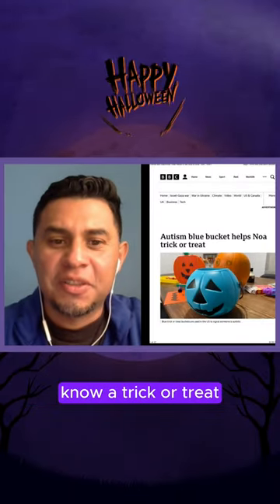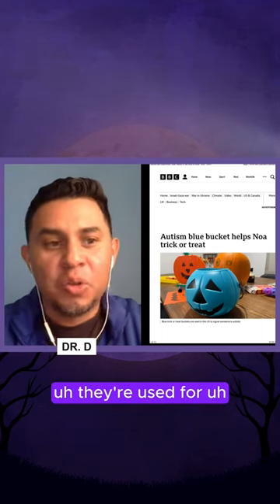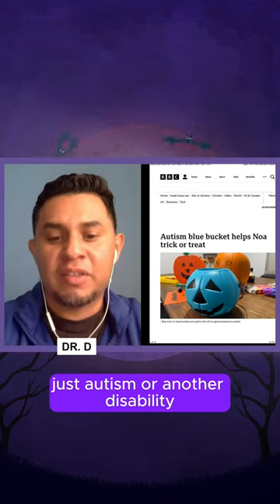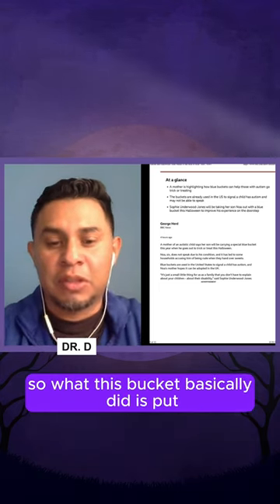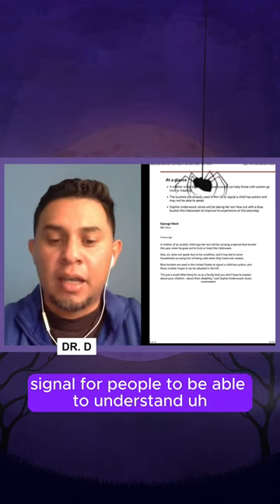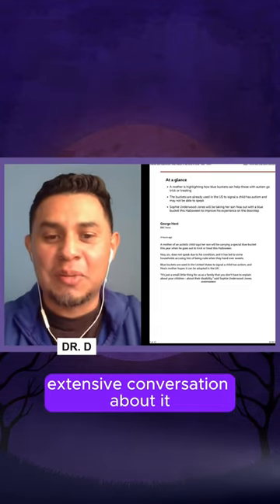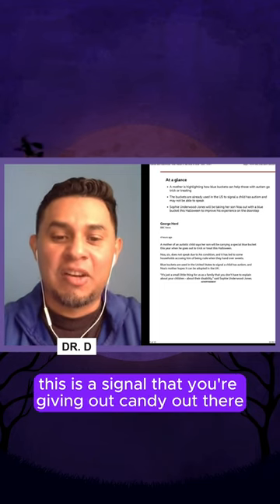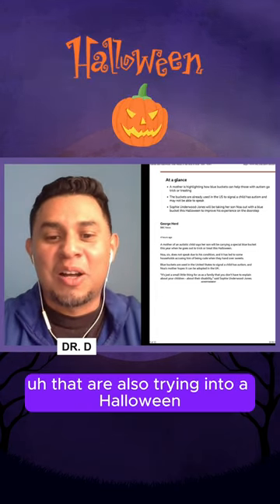Autism Halloween Blue Buckets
Halloween blue buckets are being used to increase awareness and compassion.